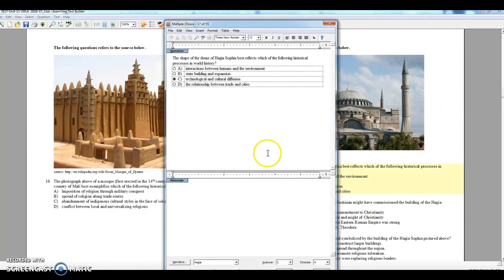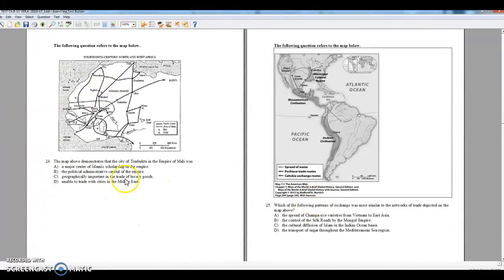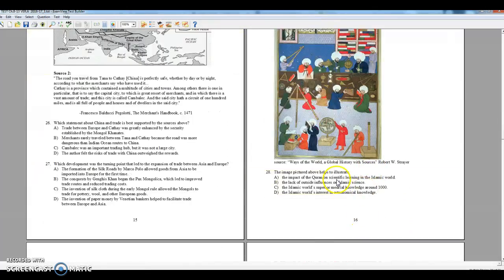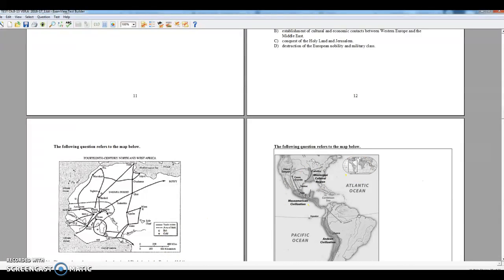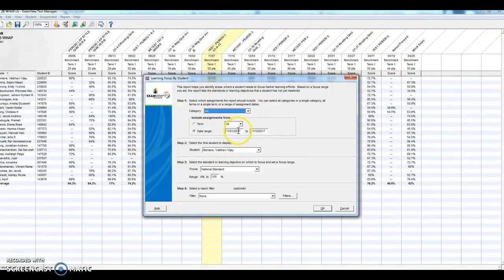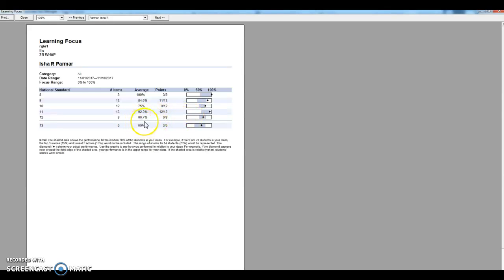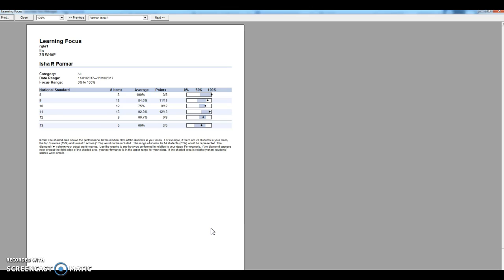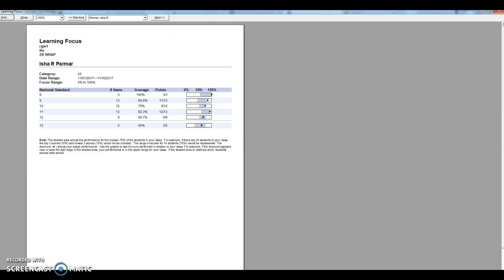Multiple Choice Standards Based Grading SBG in AP